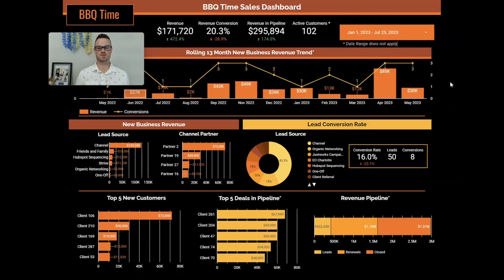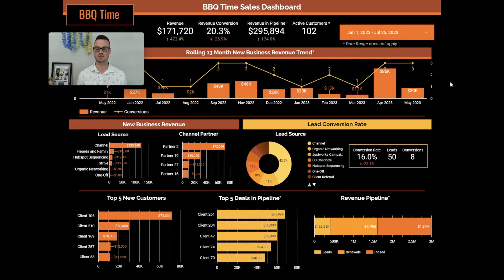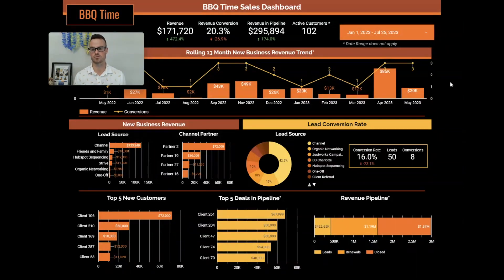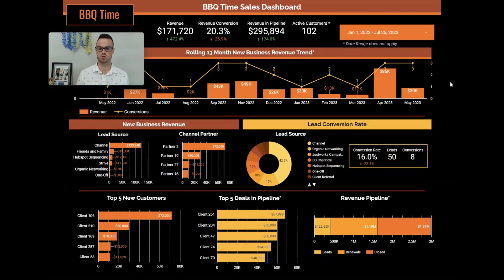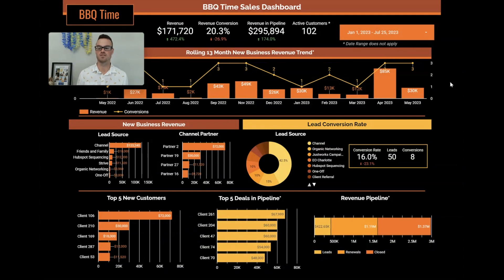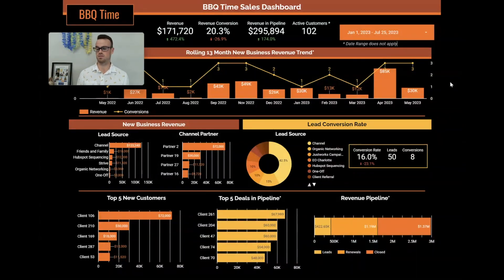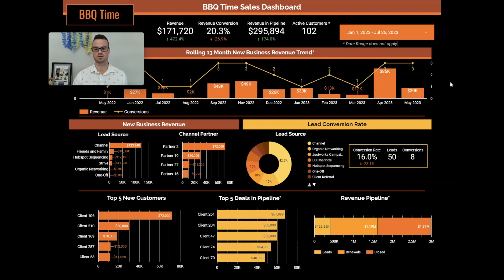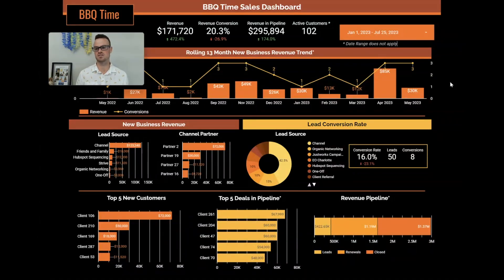KPI Dashboard for Hubspot | Google Looker Studio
Simple and customizable Hubspot Dashboard Example for Architects,  built in Google Looker Studio!

For more examples and details, feel free to check out the Hubspot page on our or any of our other awesome pages at Pineapple Consulting Firm

Want to try building one yourself? We use Coupler to automate and Google Looker Studio for the rest of the build!

We also have an online course that teaches our insider secrets, tips and tricks of how to create a dashboard!

--- Related Content —